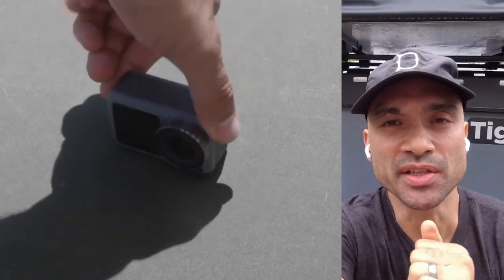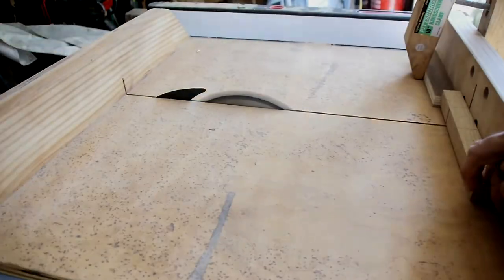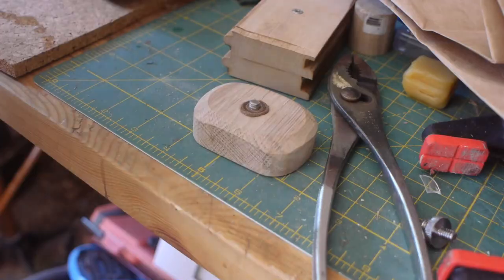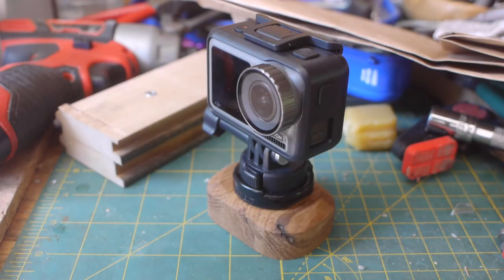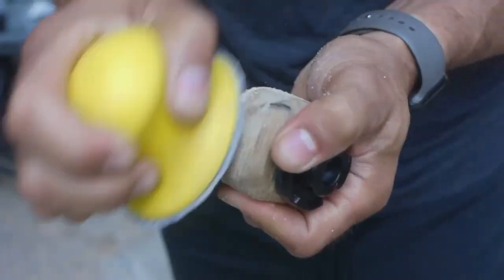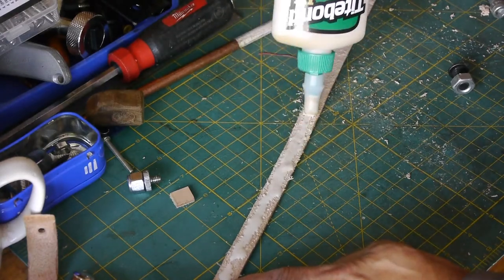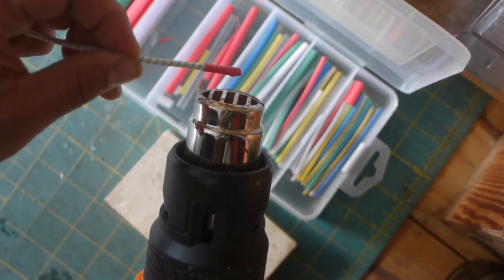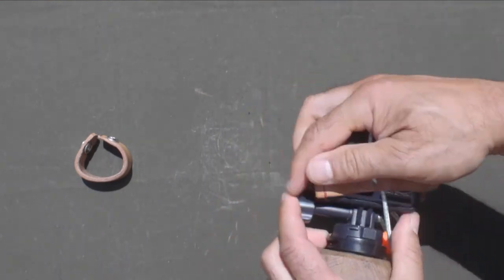Custom-Made Camera Accessories for Your DJI Action Camera - Up Your Filming Game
If you’re looking for unique and interesting ideas for your own hiking and outdoor photography accessories, this DIY video is packed with examples to improve your next trip. Watch how I make a wooden tripod base with leather straps to attach the @DJI action camera to your hip so you can get the shot even when you’re on the move!

0:00 Intro
0:18 Design Constraints and Challenges
0:55 Constructing the White Oak Base
1:25 Threaded Inserts and Sanding-Finishing
1:55 More Cowbell 😜
2:10 Fitting the Tripod Adapter to the Base
2:32 Attaching the Leather Bottom Pad
3:31 Wet Molding the Leather Camera Case
4:04 Glueing and Attachibg the Leather Strap
4:53 Using Bungee Cord to Secure the Case
5:27 Attaching the System to My Belt
6:35 Sharing How it Worked on My Trip